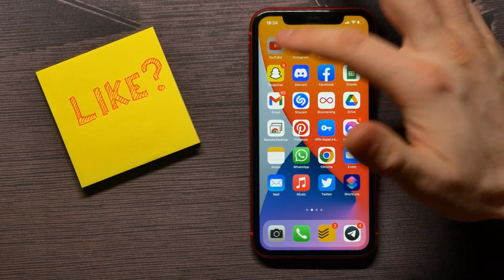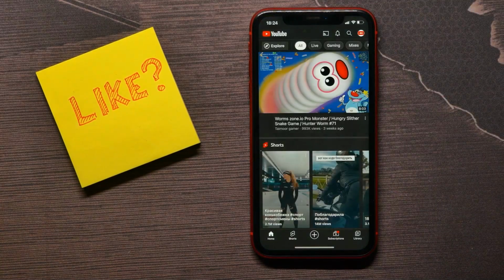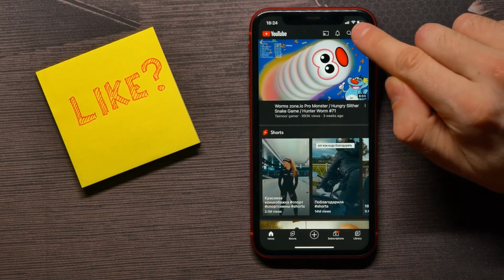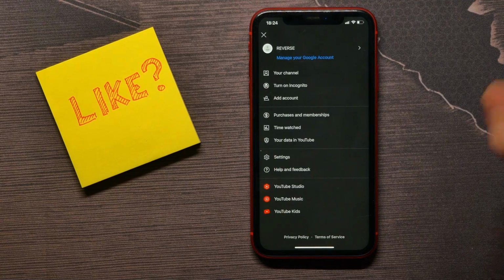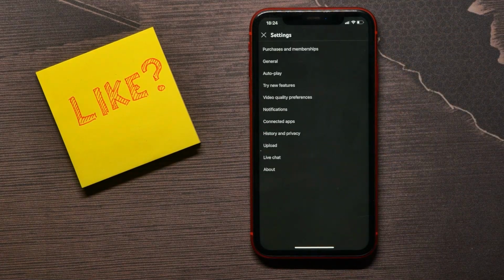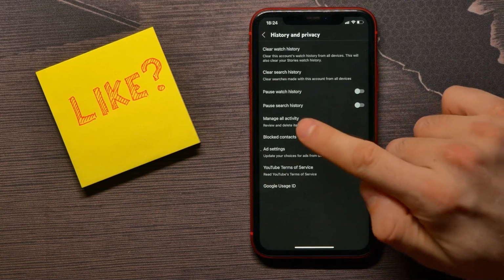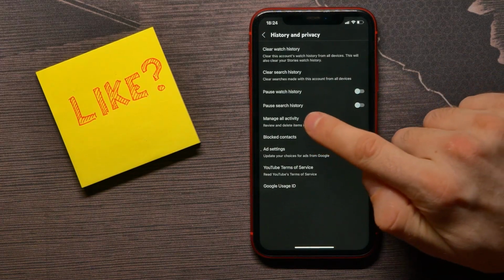How to See Your Likes and Dislikes on Youtube App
In this video i show simple way How to See Your Likes and Dislikes on Youtube App